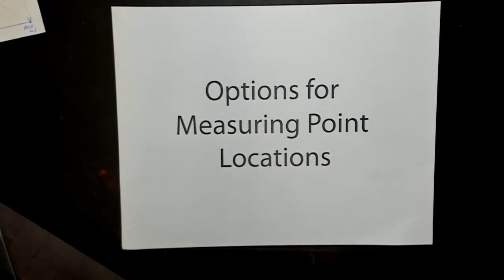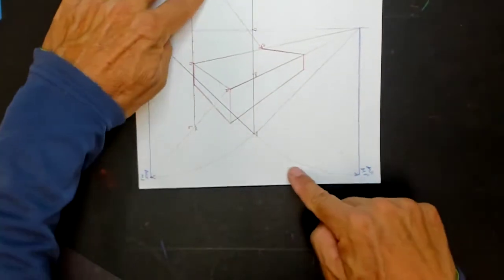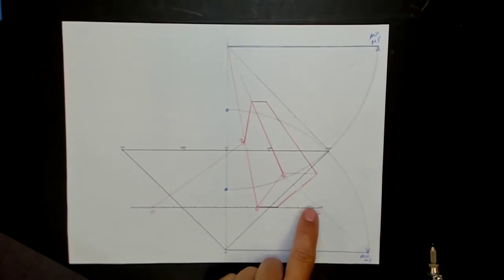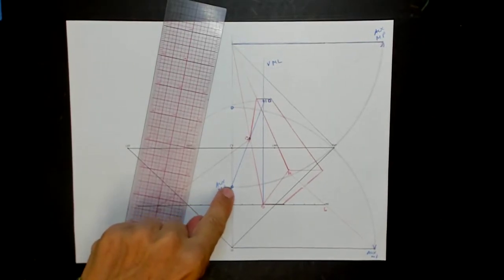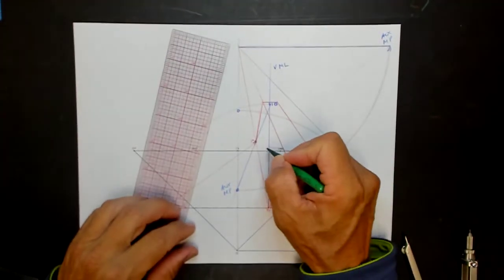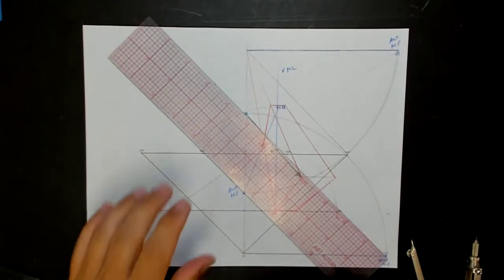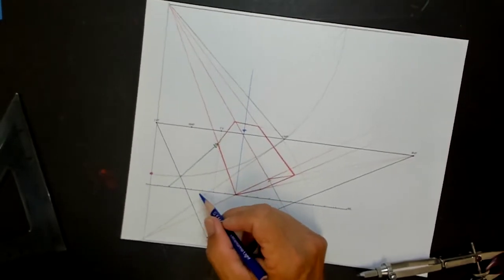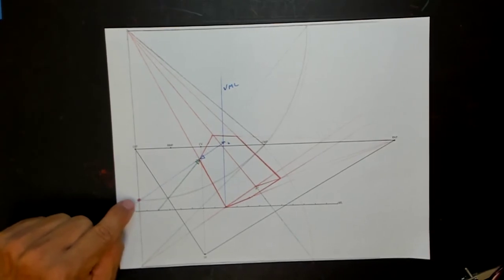72. Perspective Drawing: Alternate Locations for Measuring Points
Measuring points can be many places. Their relation to the measuring line is critical.